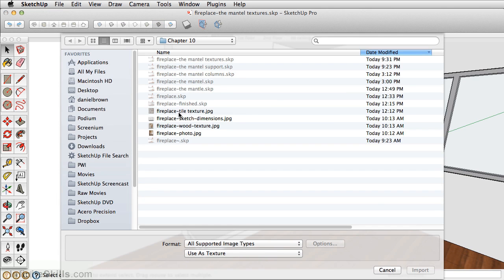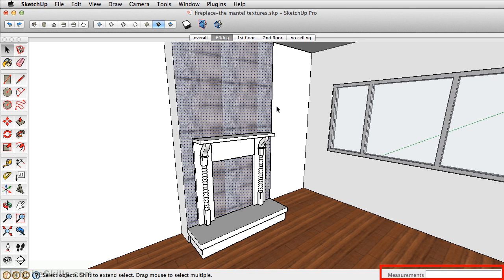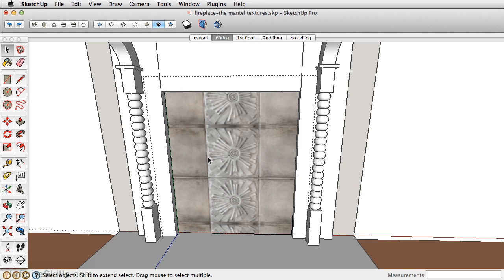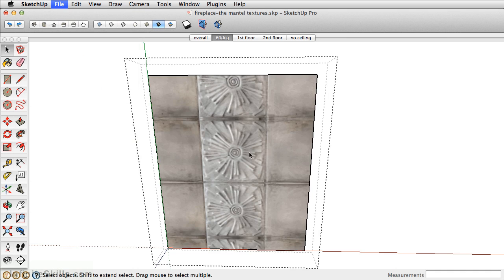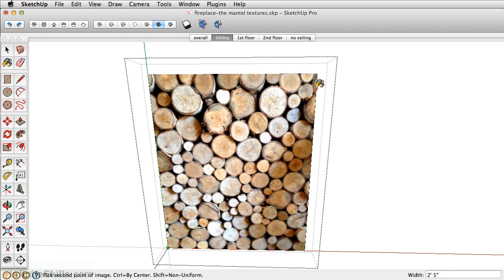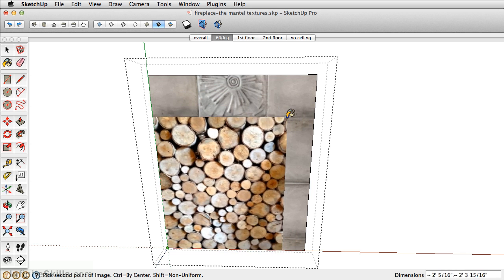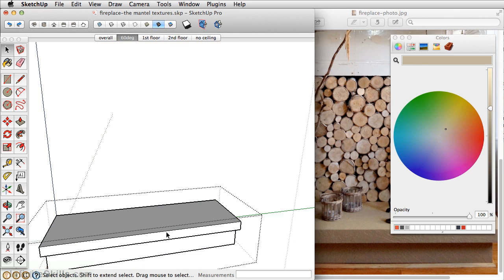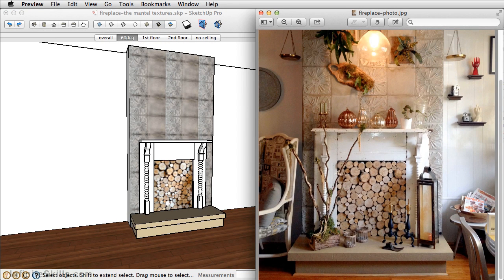1005 Creating the Fireplace